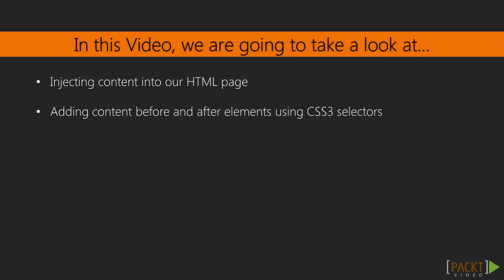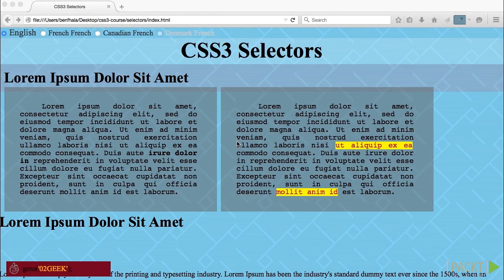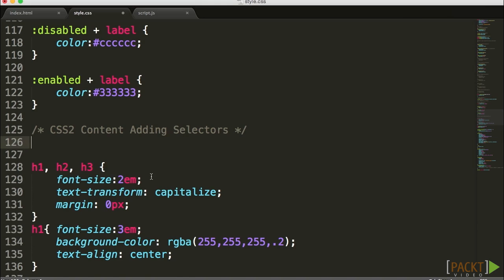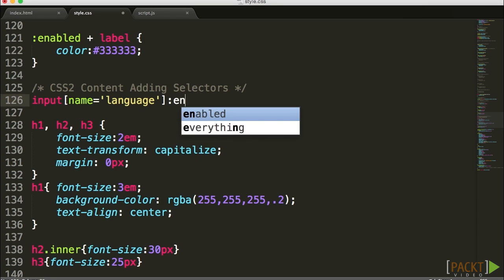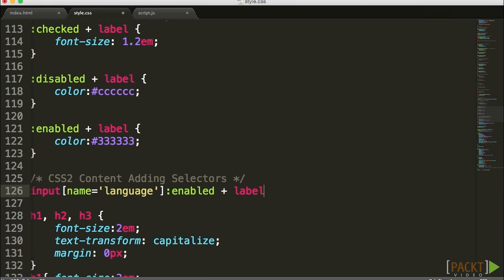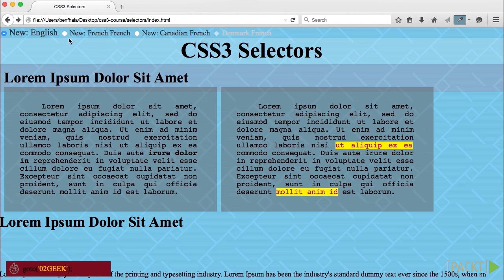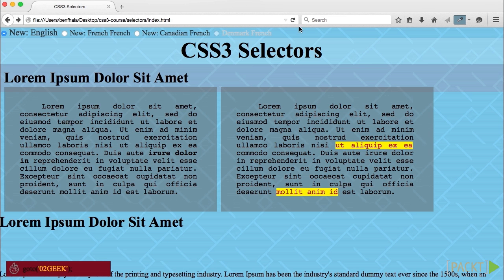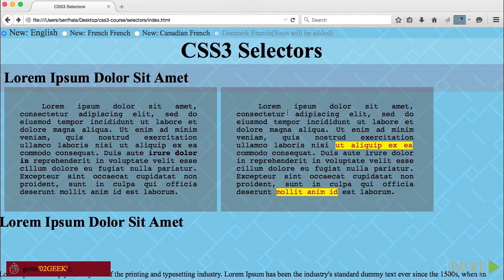Mastering CSS3 Selectors: Adding Dynamic Content Before / after an Element | packtpub.com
In this video, you will know how to dynamically add anything to your HTML content before or after the element using the CSS2 content-adding selectors.
• Inject content into the HTML page
• Add content before and after the elements using CSS3 selectors